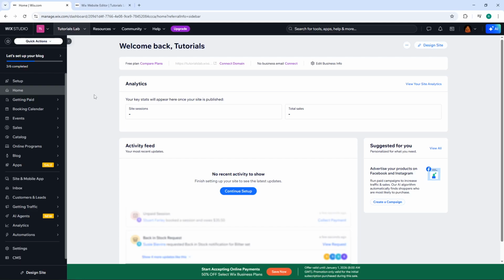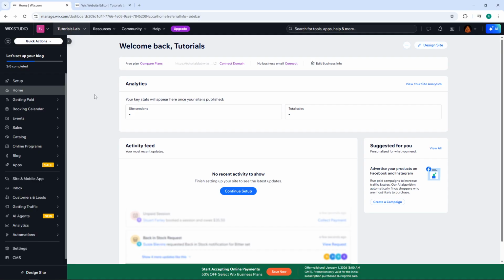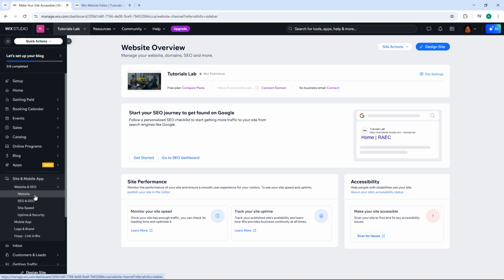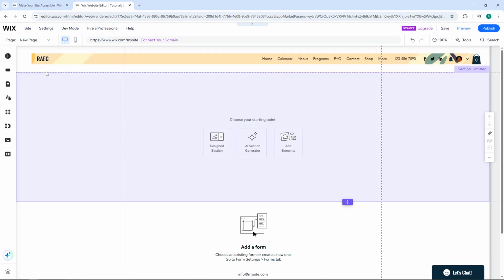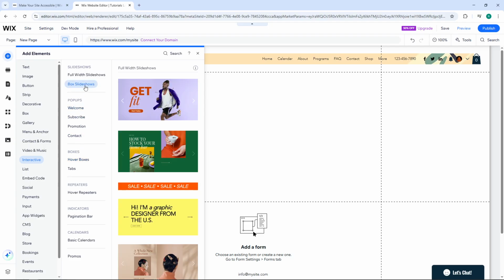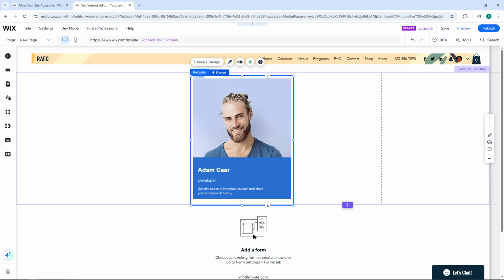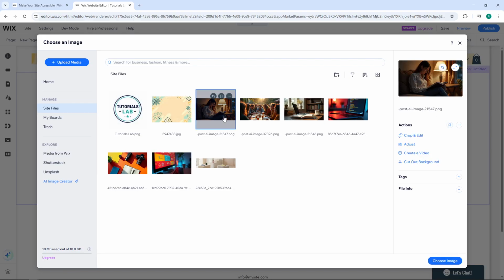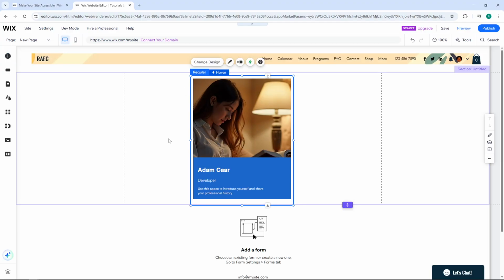How to Add Image Zoom Hover Effect On Wix (Tutorial 2026)